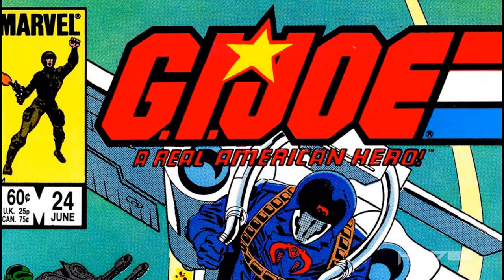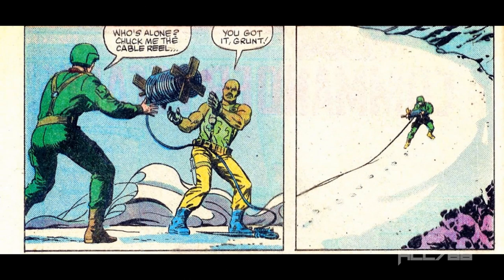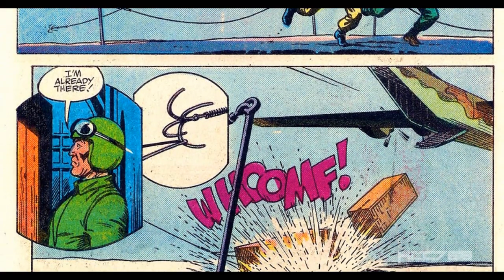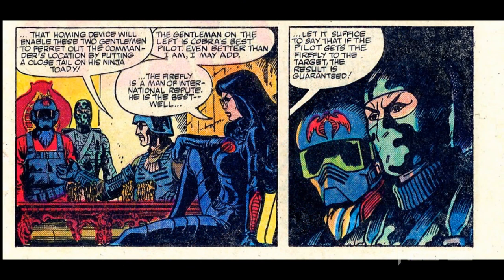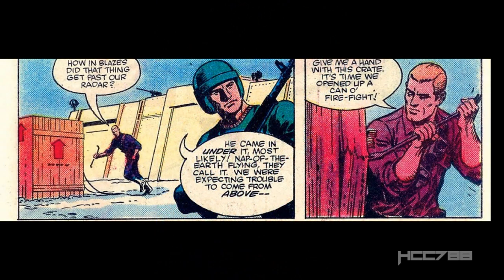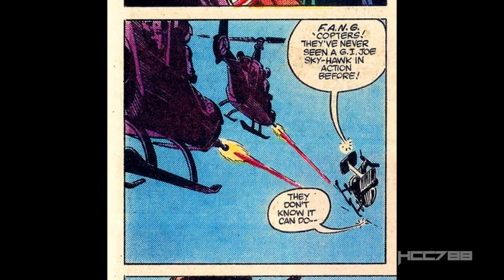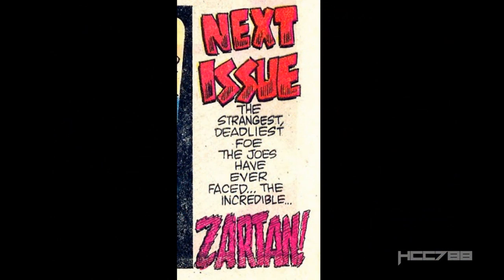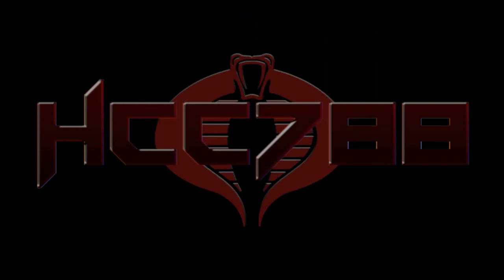HCC788 comic book review: G.I. Joe #24 - "The Commander Escapes!"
Image:
By Eric Koch / Anefo -

Whaam!